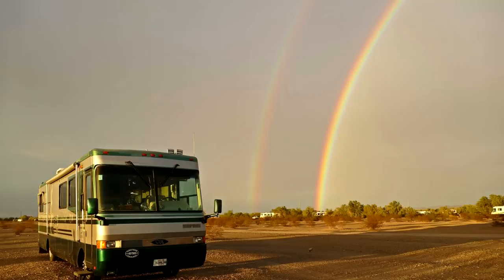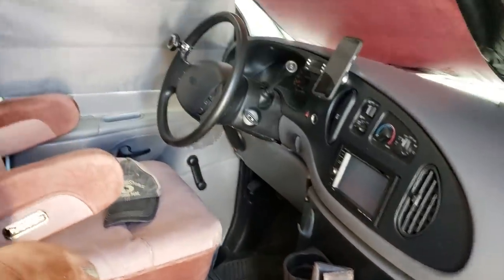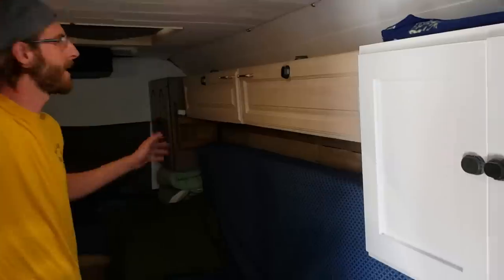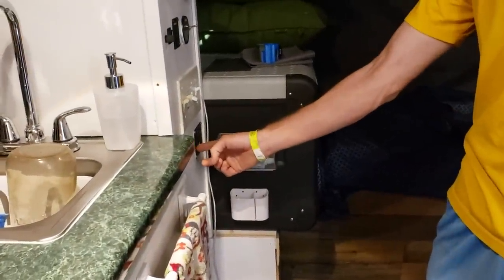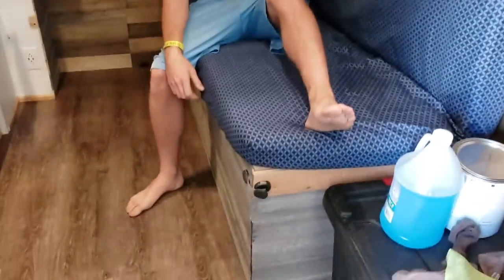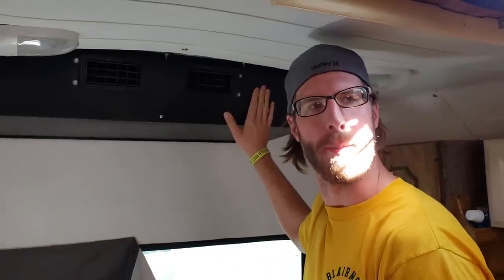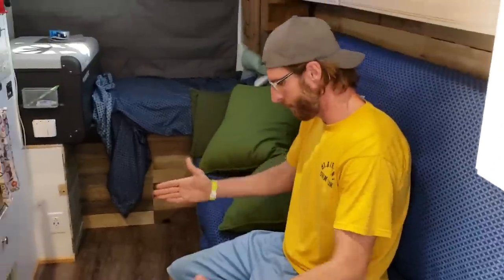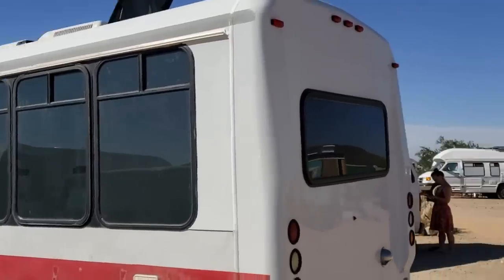Spacious DIY converted Shuttle Bus "with shower" for Registered Traveling Nurse - Tour and Interview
Doug is a registered traveling nurse, living in his converted shuttle bus to be able to go anywhere his services are needed. And he's always ready for adventure too... enjoy the tour of his cool home on wheels, recorded during the last Van Build gathering in Parker, AZ! :)

The music in the background is from Chris' Patreon project - if you're interested to learn more, get access to all the royalty free music pieces in full length and support more music to be created, please

Interested in our favorite RV, Travel and Photo, Video, Vlogging Tools?